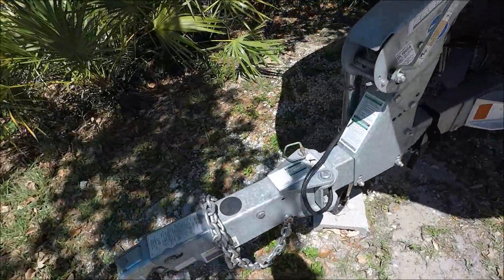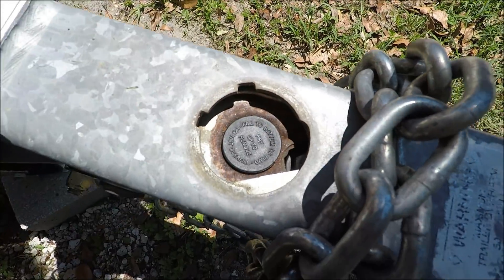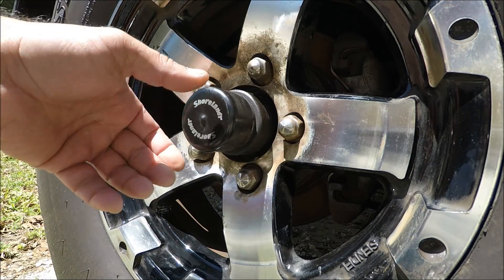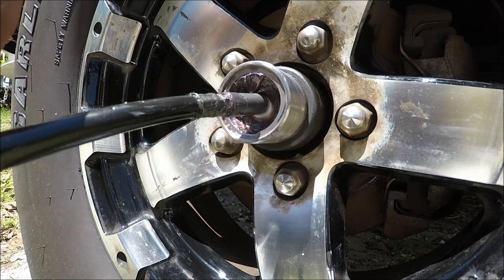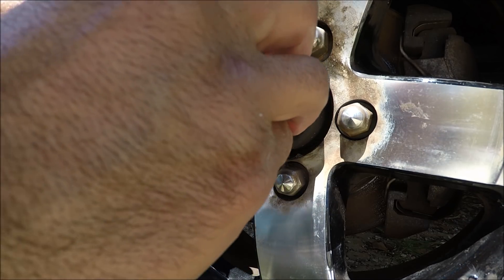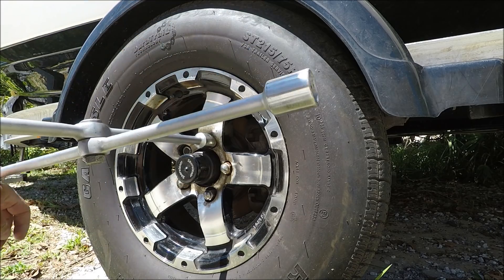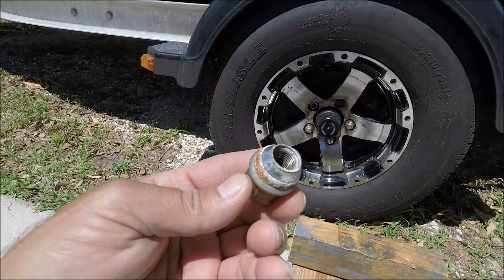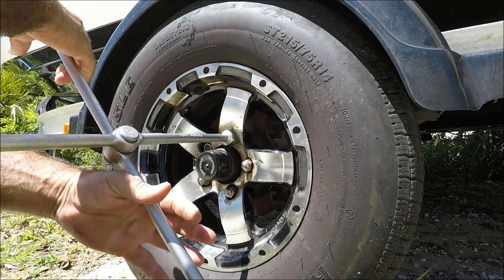Boat Trailer Maintenance DIY yamaha 190 fsh,yamaha 210 fsh,yamaha 240 fsh Scarab 255 open fish